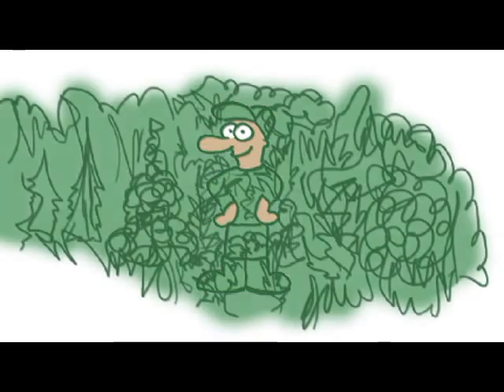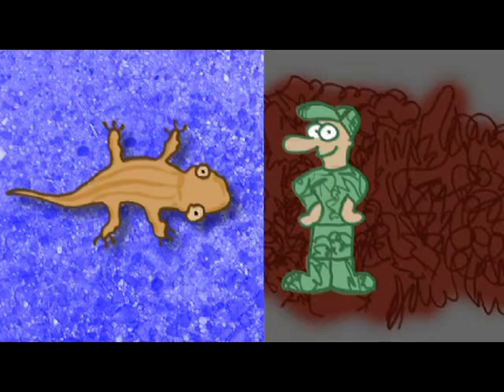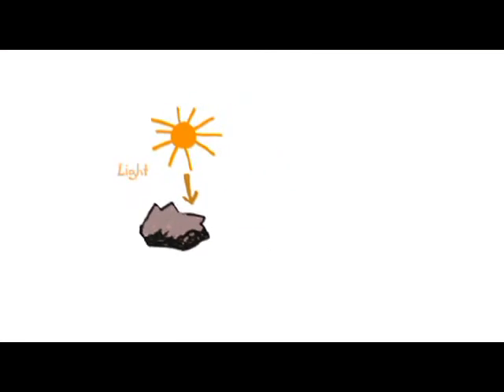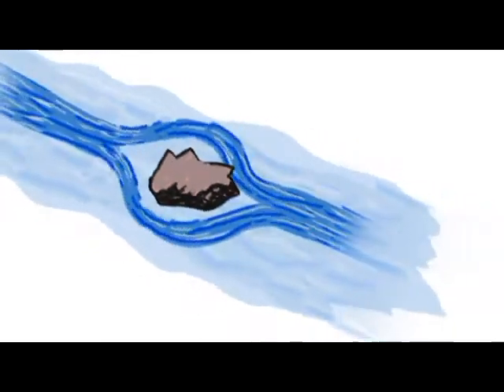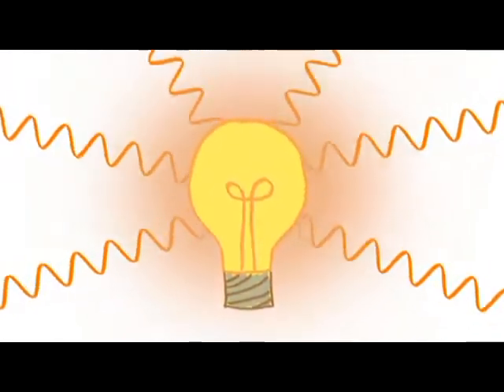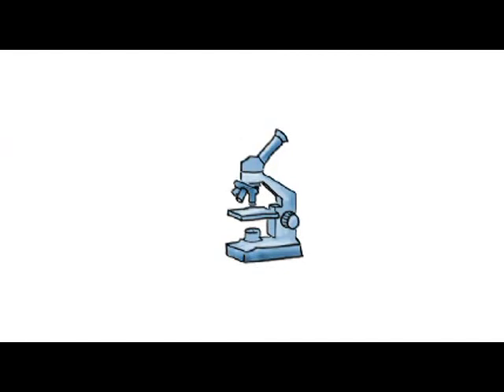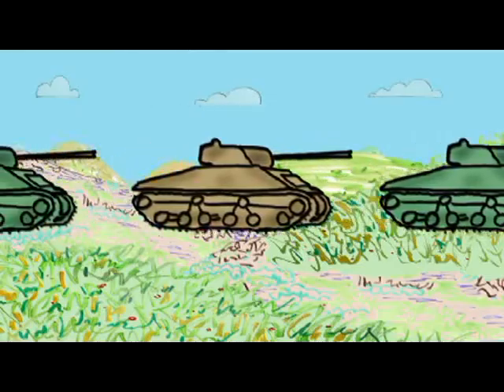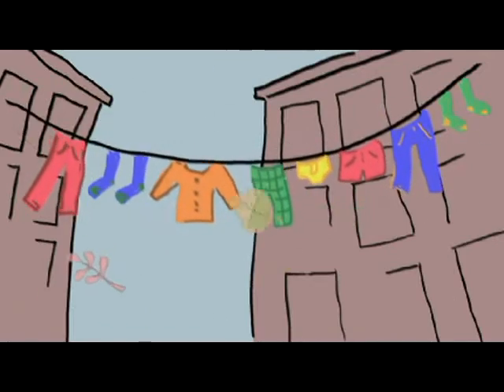Cloaking Using Nanotechnology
In this video, Josh Landis and Mitch Butler discuss metamaterials; a type of nanotechnology. These materials can theoretically make objects disappear from plain sight. This cloaking technology has a wide range of applications and could forever change our "view" of the world.